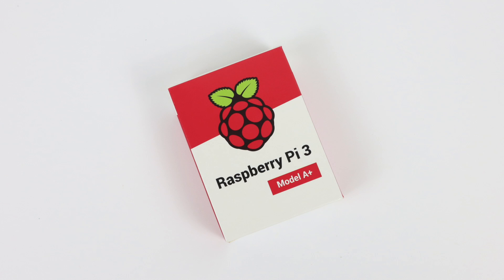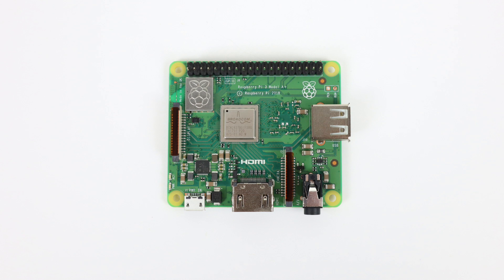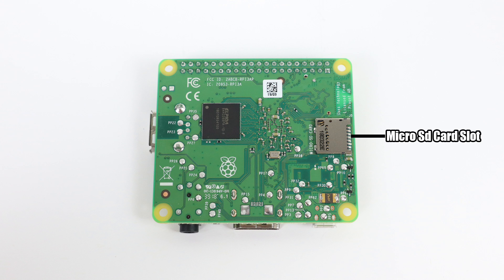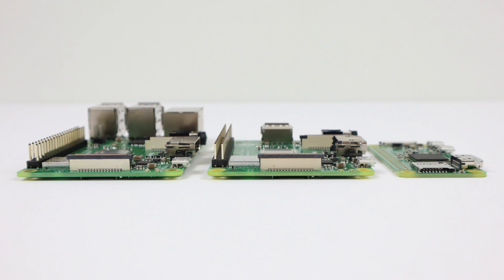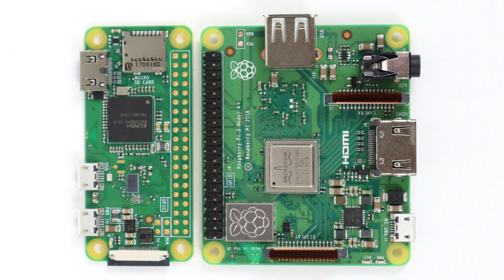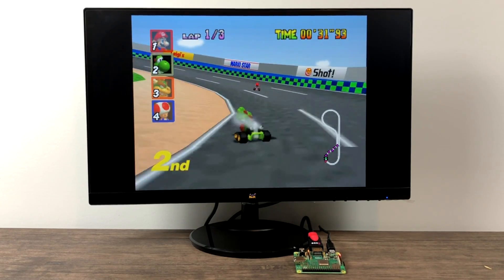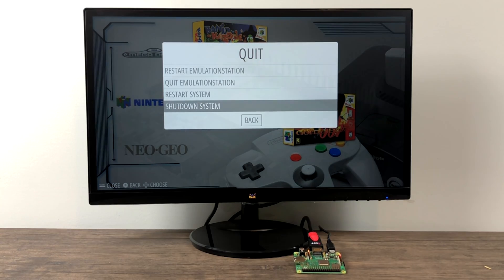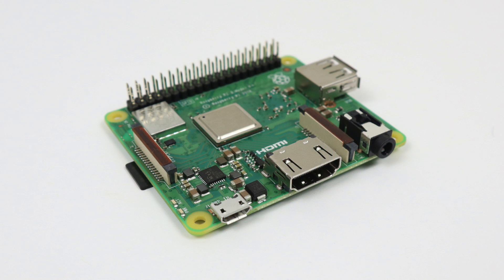Raspberry Pi 3 A+ First Look And RetroPie Test - Pi 3 A Plus Overview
In this video, I take a look at the all new Raspberry Pi 3 A+ !
I also go over specs and test out RetroPie on this slimmed down Pi3.

The Pi foundation has a new Raspberry Pi! It's not the Pi 4 “Yet” but its still an awesome addition to the pi family!

How to update your pi3b/+ stretch image to work on the new pi3a+

Put your sd card into your pi3b and go into the terminal. Type:

sudo apt-get update && sudo apt-get -y upgrade

After that is done go into raspi-config and make these changes.

In advanced options
Memory split = 348

And in boot options make it
Auto login into console

Let it reboot an make sure it boots into emulationstation. Then turn it off and move the sd card to the pi3a+ and turn it on.

You might need to reset the WiFi country, I didn’t but others have.

Full Specs:
Broadcom BCM2837B0, Cortex-A53 (ARMv8) 64-bit SoC @ 1.4GHz
512MB LPDDR2 SDRAM
2.4GHz and 5GHz IEEE 802.11.b/g/n/ac wireless LAN, Bluetooth 4.2/BLE
Extended 40-pin GPIO header
Full-size HDMI
Single USB 2.0 ports
CSI camera port for connecting a Raspberry Pi Camera Module
DSI display port for connecting a Raspberry Pi Touch Display
4-pole stereo output and composite video port
Micro SD port for loading your operating system and storing data
5V/2.5A DC power input

16gb Sandisk sd card
32gb Sandisk sd card
64gb Sandisk sd card
128gb Sandisk sd card
2.5 Amp Power Supply